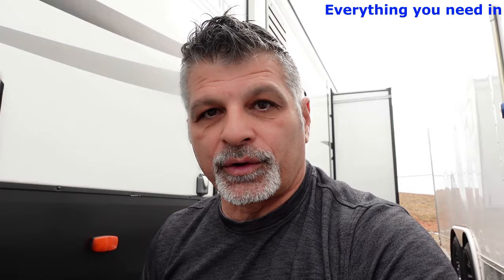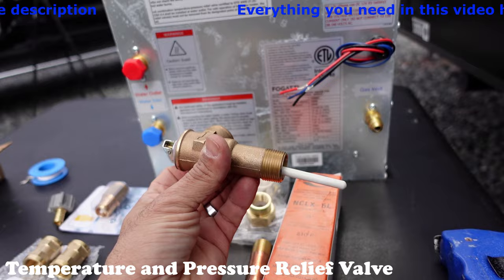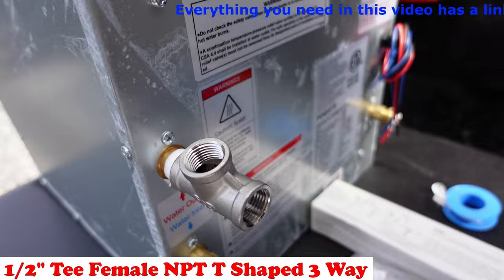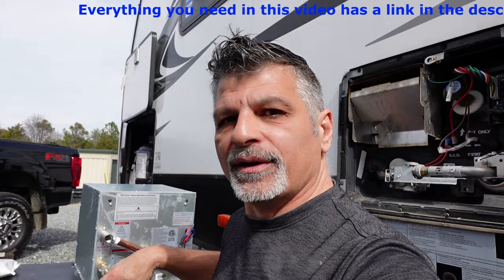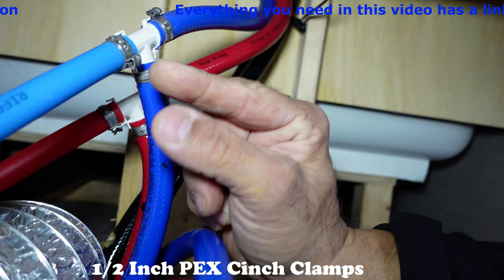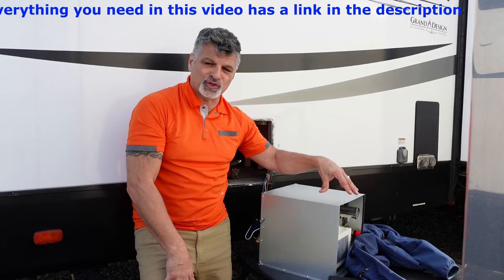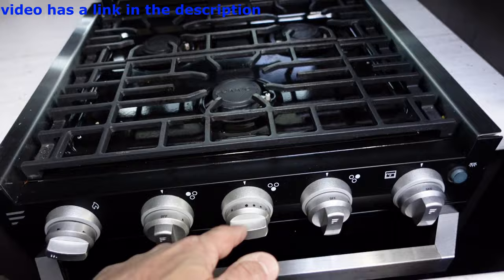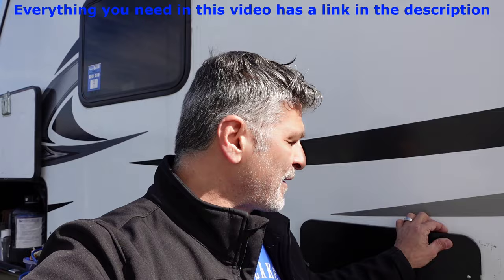RV tankless water heater is easy to install,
RV tankless water heater is easy to install, Making sure you measure your opening and open the correct door.

Everything you need to install this water heater

➡️ RV Tankless water heater
➡️15 x 18 Inches RV Water Heater Black Door ONLY.
➡️Sealant Putty Tape
➡️3/4" NPT Thread Female × 1/2" NPT Thread Female
➡️ RV 1/2" Back Flow Preventer with Check Valve
➡️1/2" Tee Female NPT T Shaped 3 Way Cast Pipe Fitting - Stainless Steel
➡️5-1/2" Long Brass Nipple Pipe Fitting with 1/2"
➡️3/4 Inch NCLX-5L Temperature and Pressure Relief Valve,
➡️PVC Pipe Cutter, Cuts up to 1-3/4"
➡️Pipe Thread Sealant
➡️Teflon Tape

🎥 Vlogs: Join us on our adventures, where the TSquad Family shares the highlights of our lives, explore exciting places, and connect with our incredible community. From travel escapades to behind-the-scenes glimpses, our vlogs capture the essence of our journey.

🛠️ How-To Guides: Unlock your potential with our DIT videos covering a range of topics. Whether you're a tech enthusiast, DIY lover, or just eager to learn new skills, our how-to videos provide the insights you need to tackle challenges and embrace new experiences.

🔴 Live Streams:  Real-time interaction! Join the TSquad Family live as we engage with our audience, answer your questions, and embark on spontaneous subjects. Our live streams are a chance to connect, laugh, and share moments together. here we can talk about Travel, Sports, or anything on our minds.

✨We're not just a channel; we're the TSquad Family. We believe in the power of shared experiences and learning together. Join the TSquad Family on this journey of discovery, growth, and connections.

🔔 Don't miss out! Let's explore, learn, and have a blast together!

Thanks for being a part of the TSquad Family adventure! 🚀✨"
The (T-Squad Rving) Family

OUR RIG
2020 Grand Design 312 BHTS Reflection